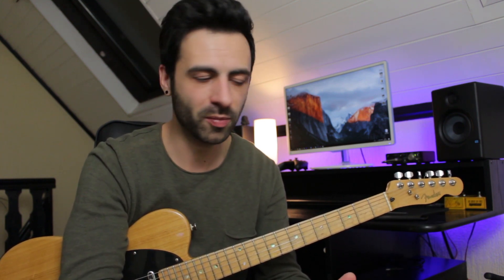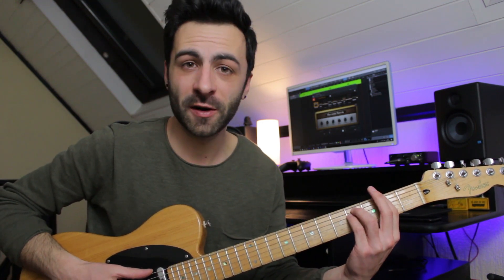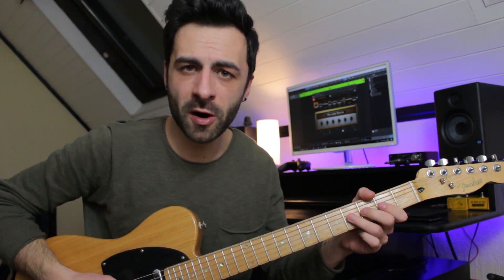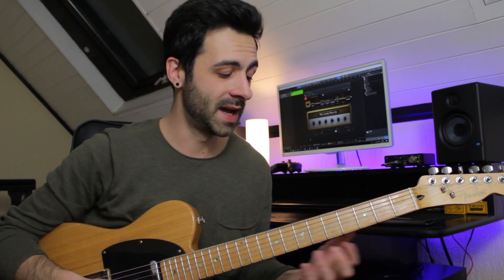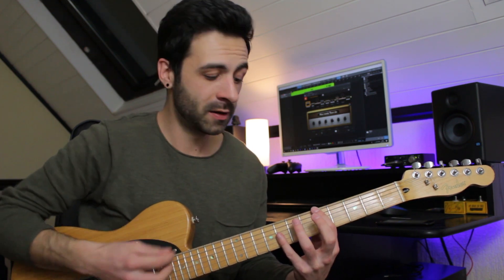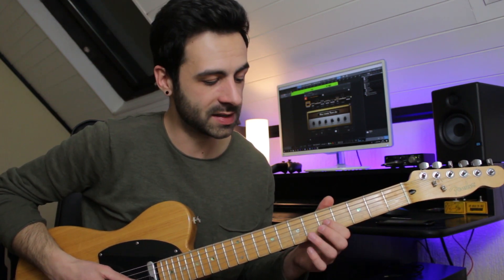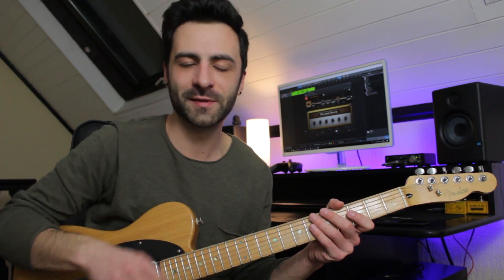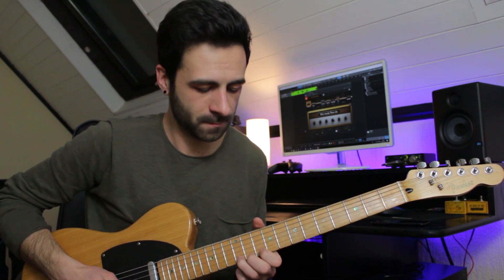Spice Up Your Guitar Solos By Mixing Minor and Major Pentatonic Scales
In this video we gonna learn how to spice up your guitar solos by mixing minor and major pentatonic scales.

A great way to create more interesting guitar licks and guitar solos it by learning to combine the minor and the major pentatonic scales together.

It's also a good practice to break out of the pentatonic box shapes everyone is playing.

Most guitar players are probably familiar with the minor pentatonic scale, but they might be not know the major pentatonic scale.

But there is an easy trick to learn it right now!

If you know the 2nd position of the minor pentatonic scale, that means that you already know the major pentatonic scale as well, becase those two has the same shapes!

Amazon US
Amazon EU